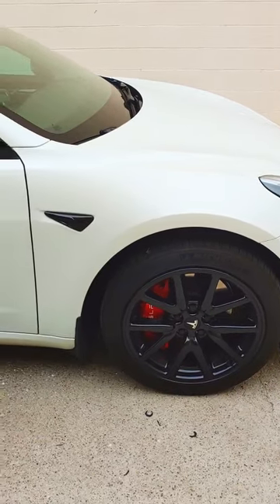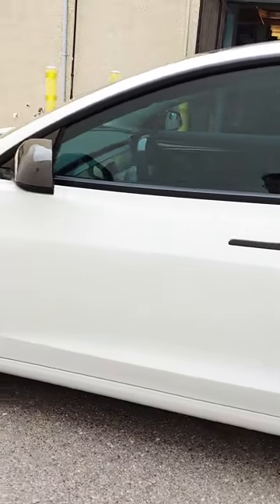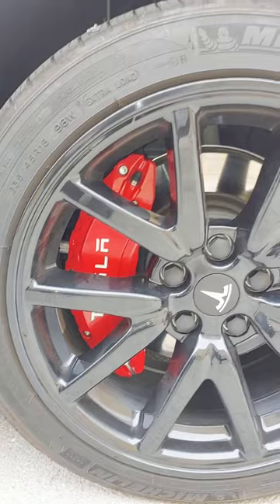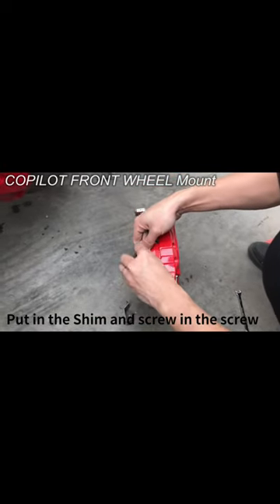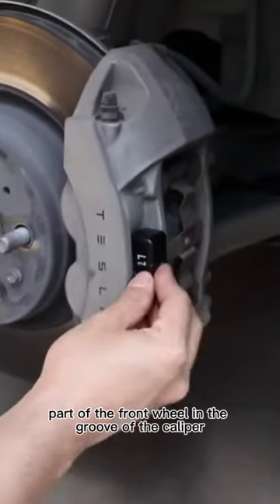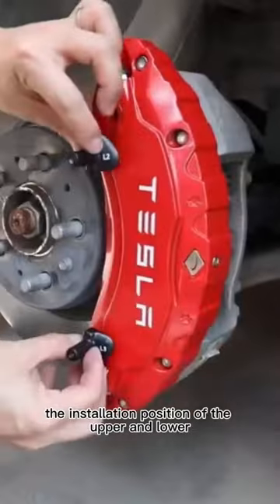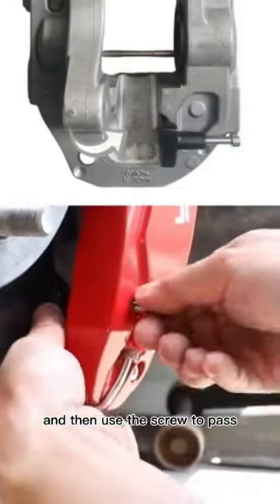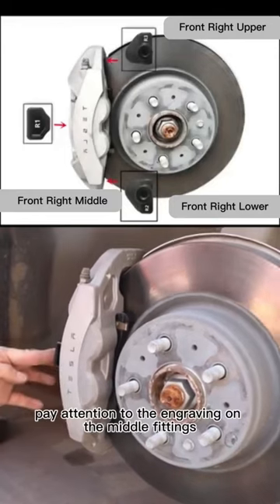Weishine Red Caliper Covers from Amazon for Model 3 OEM Wheels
L is driver side and R is passenger side moldings. 1(Middle), 2(Up), 3(Down) for the front and 4(Up), 5(Down) for the rear. So L1 will be the driver side front middle molding for the US model 3. For RH driver, L should be the passenger side.

Weishine Caliper Covers for Model 3

CARVIEW Tesla Rear Display Panel 7.0 inch Screen Android 12.0 Model 3 Model Y Air Conditioner Control IPS Multimedia Player

For Tesla Model 3 Y X S 2023 Privacy Sun Shade Car Side Window Sunshade Roof Skylight Blind Shading Net Front Rear Windshield

For tesla model 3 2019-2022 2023/model y door handle storage box drawer car interior accessories

CF Console Cover

CF Pattern Armrest Cover

4.6" VJOYCAR HUD

CF Window Control Trim Covers

CF Door Control Trim Covers

A-Pillar Covers

Create Carbon Steering Wheel Embedded Covers

Create Carbon Upper and Lower Steering Wheel Covers

Aliexpress Glossy Carbon Fiber Shift Lever Covers: Discontinued

Bonoss Wheel Spacers (AKA Bloxsport)

Ikon Motorsports OE Style CF Spoiler

Tesla Related Products I Use

Care Care Products I Use